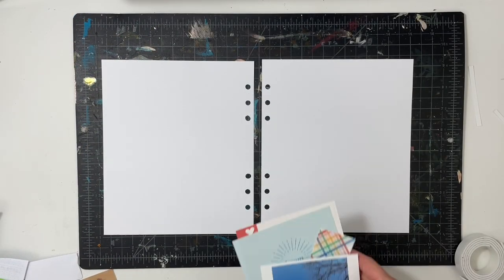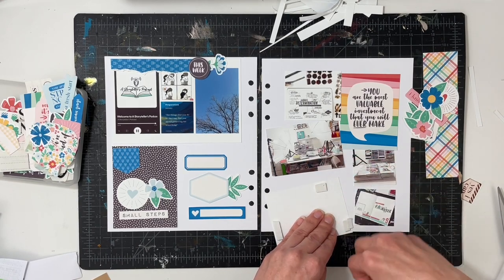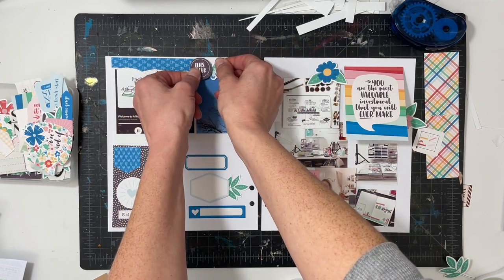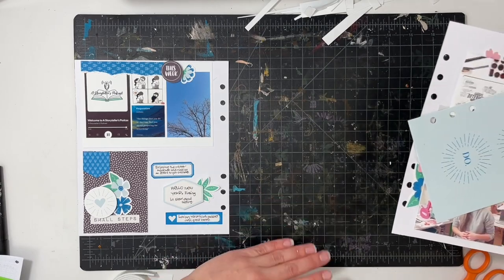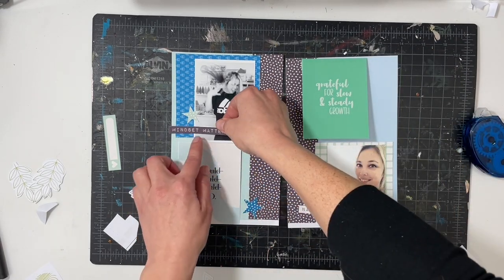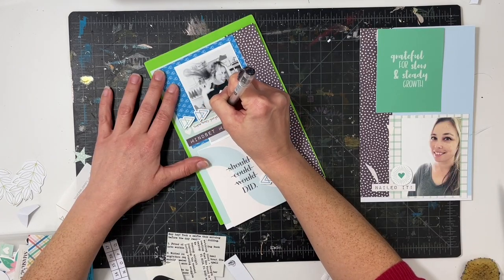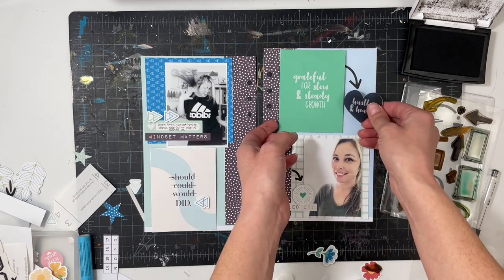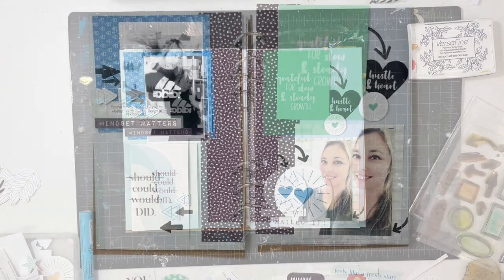Traci Reed Designs | How-To Hybrid Scrapbooking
Hello!! Today I’m excited to share two projects using Traci's latest collection Filled with Intentions. It is a digital scrapbook kit that I then print out various pieces to make a hybrid scrapbook project.

I'm making a 6x8 scrapbooking spread to start my All About Me album for this year and a Thursday 3 travelers notebook spread.

❤️52 Weeks of Me ❤️
** Suzanna's Instagram

❤️PRODUCT LINKS❤️
** Traci Reed Designs